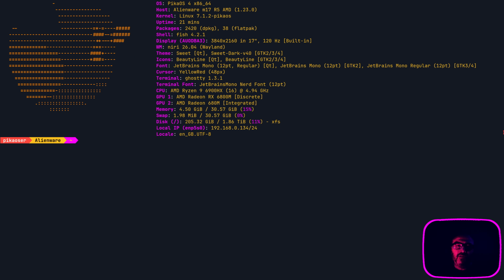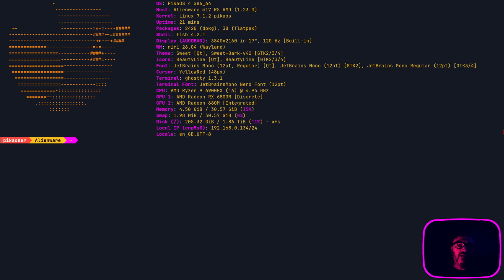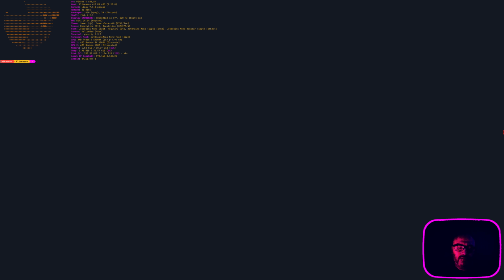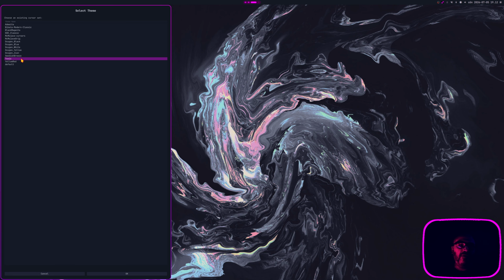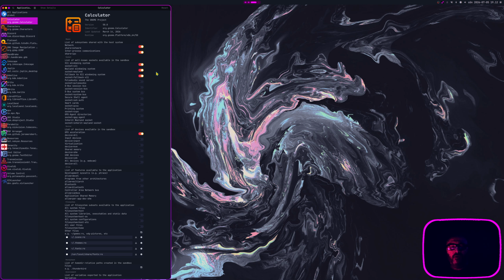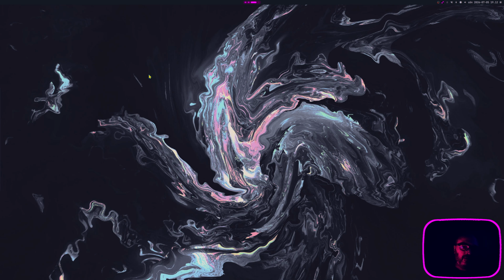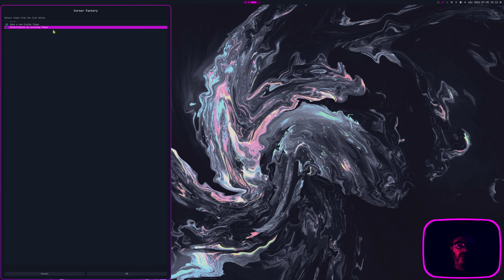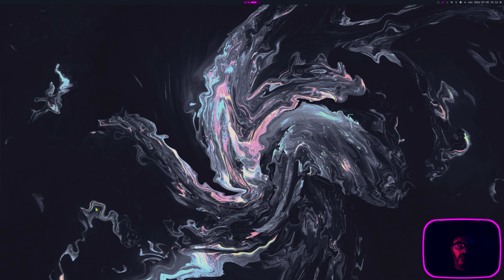PikaOS Linux Niri Noctalia to dock or not to dock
Another video (of many to come) regarding my adventures on running PikaOS 4 Linux, one of the best gaming/optimization-focused Linux distributions that emphasizes ease of use and high compatibility, running on one of my favorite Dell Alienware laptops ever made: Alienware m17 R5 AMD.

While streaming on YouTube Live service PLUS recording locally, I am sharing my new adventures of Noctalia (pikabar?) and Niri on PikaOS Linux 2026-04 release. Had some nice progress today but still SO much work left to be done. Onwards!

Everything made possible using this very Dell Alienware using PikaOS Linux, Niri/Noctalia, OBS Studio, Kdenlive, and ONLY other Open Source solutions.

[ancestry]